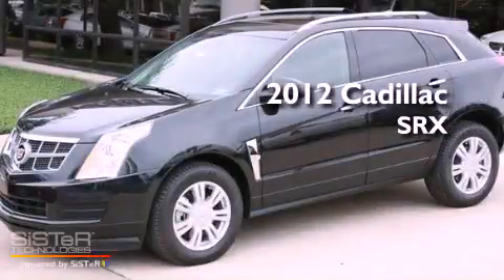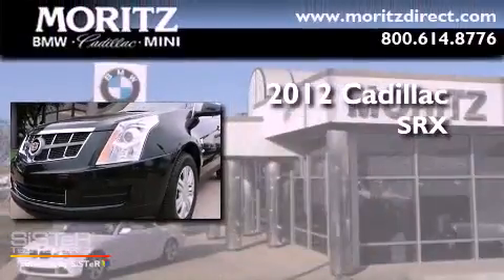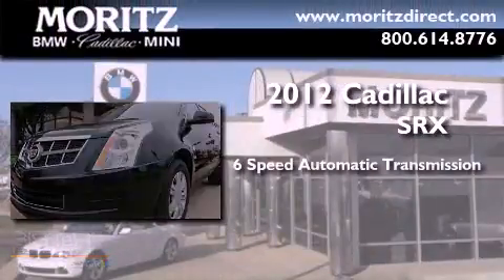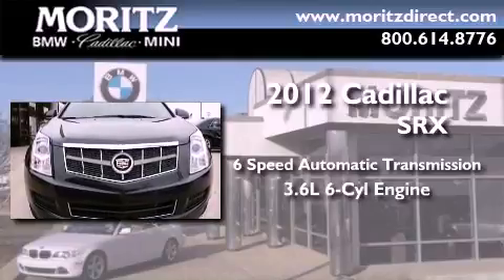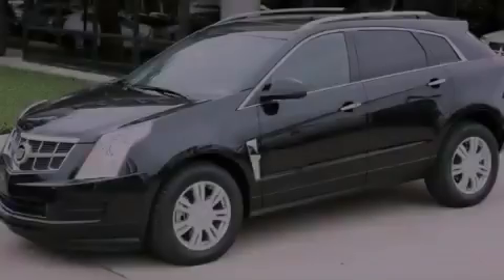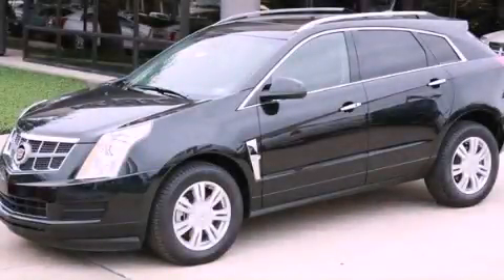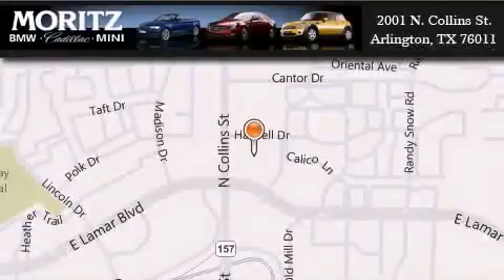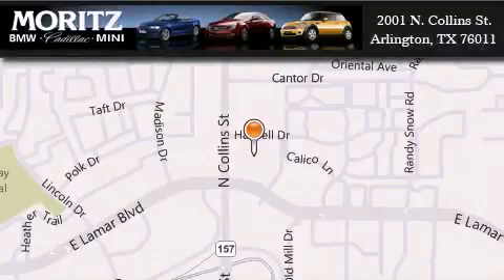2012 Cadillac SRX Grapevine TX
Year : 2012
 Make : Cadillac
 Model : SRX
 Engine : Gas/Ethanol V6 3.6L/217
 Trans . : Automatic
 Exterior : Black Ice Metallic
 Miles : 2
 Interior : Ebony w/Ebony accents
 Stock : C3278

 2001 N. Collins St.